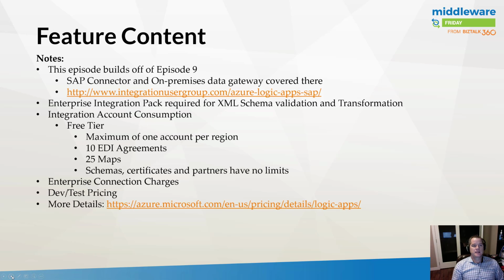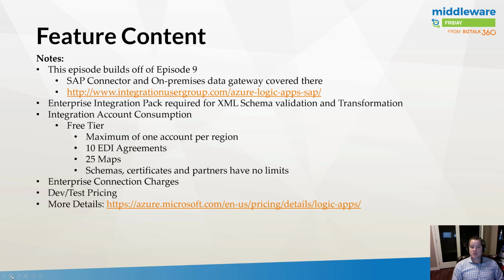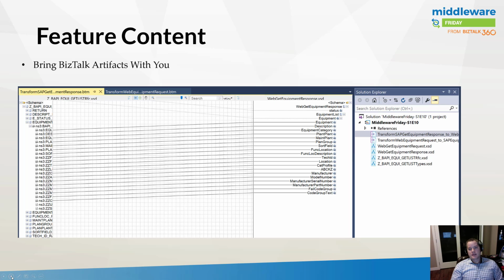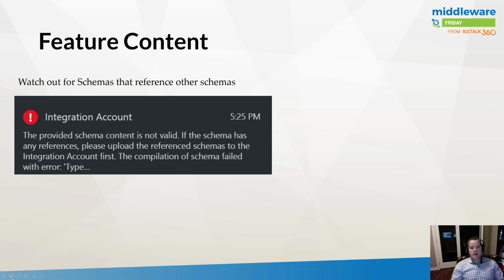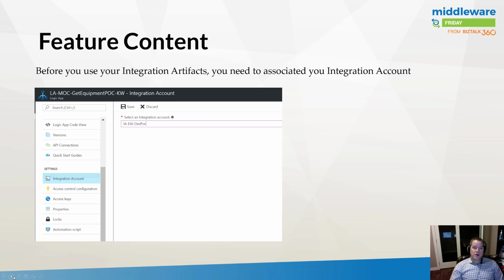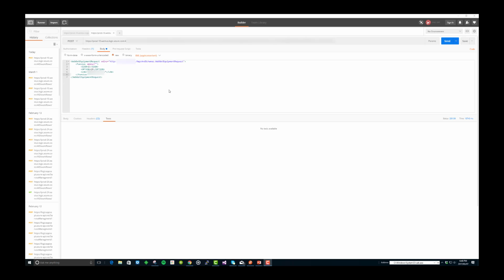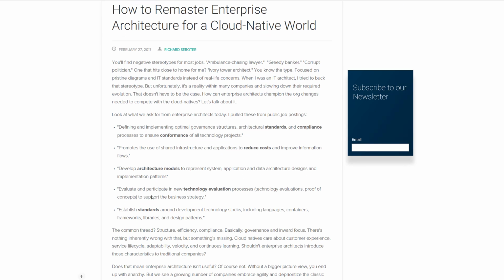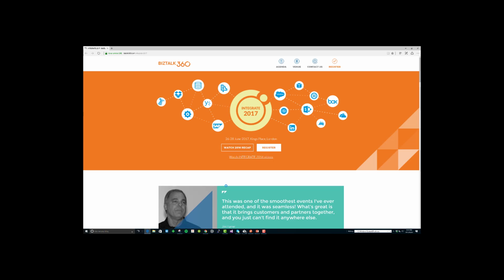E10 Azure Logic Apps and SAP Part 2